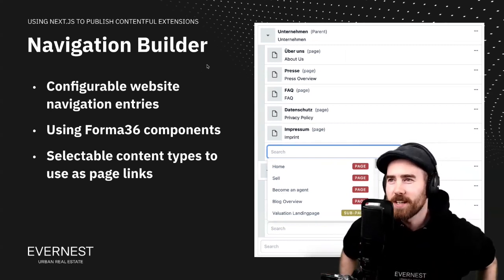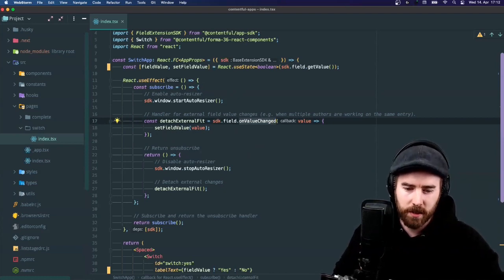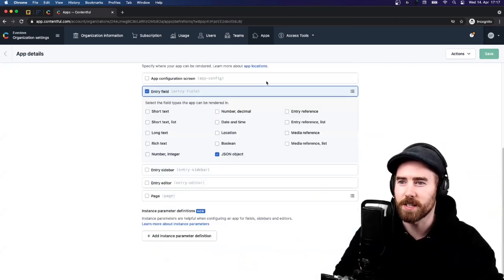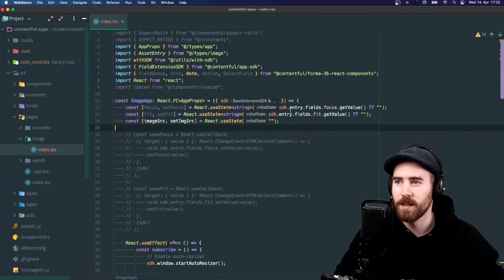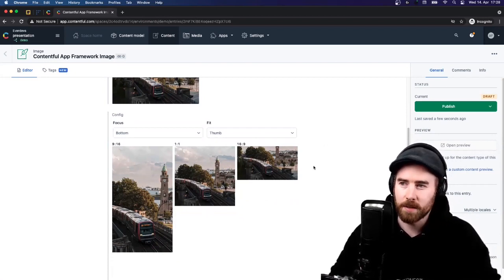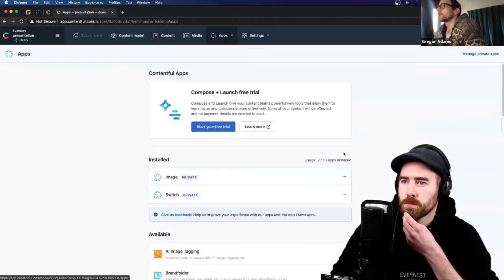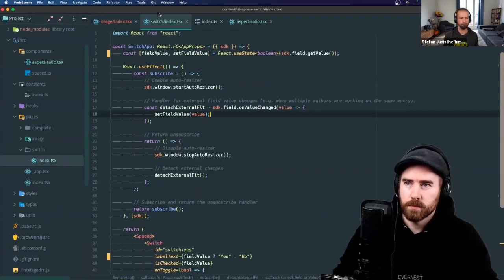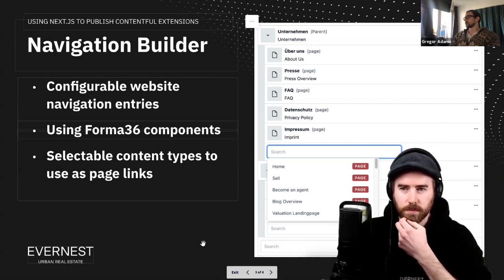Tech Insights: Using Next.js to publish Contentful extensions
Extending Contentful with apps can make a big difference.  How do you leverage various apps and use different versions for each environment or extension?  And how can you do this while reusing common components?

We'd like to show you our take on solving this problem.

Julie-Wolfthorn-Str. 1
10115 Berlin